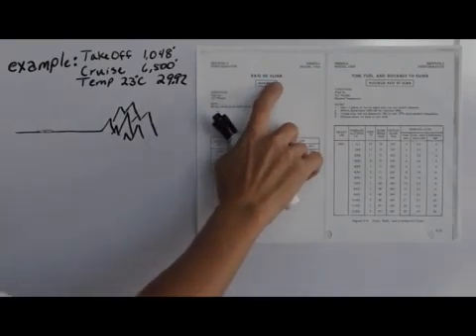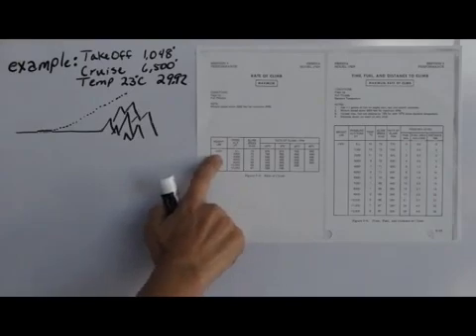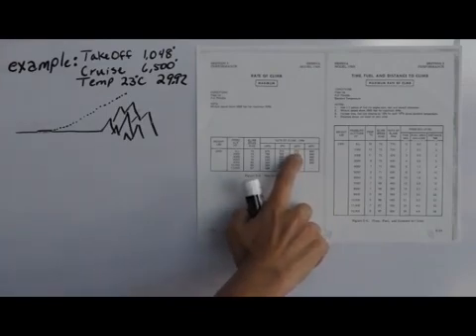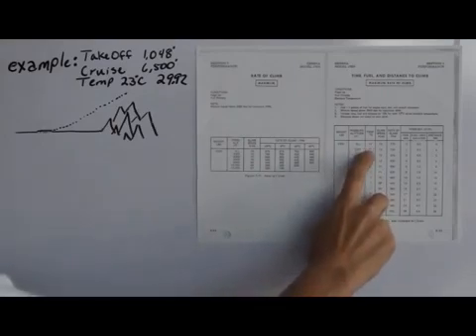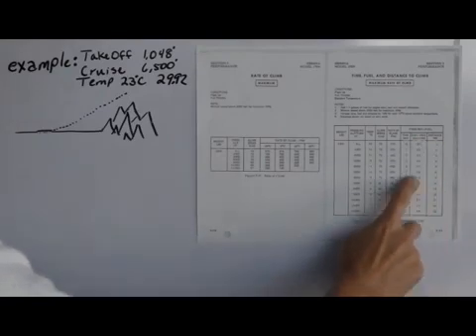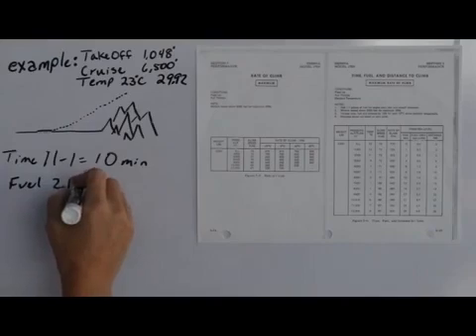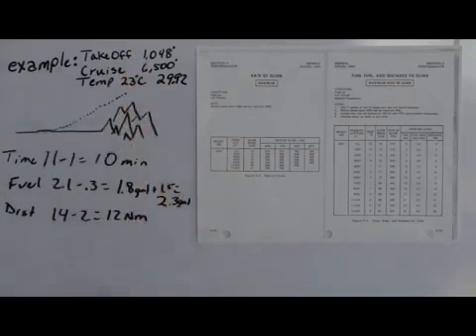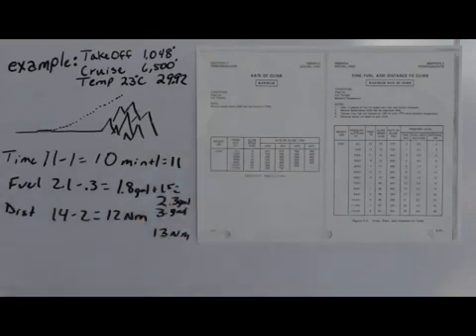Climb Performance (Private Pilot Lesson 7d)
Explanation of how to calculate climb performance for an airplane.